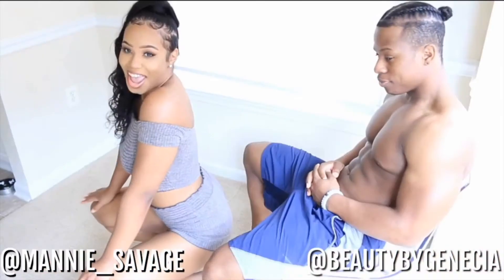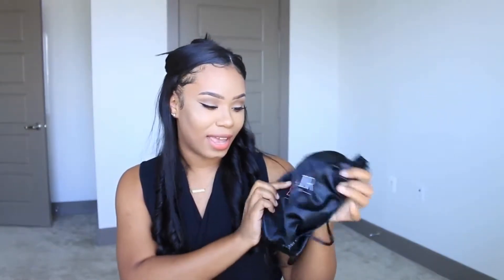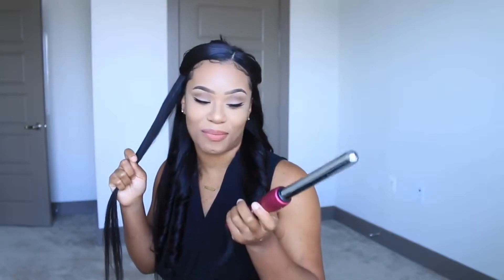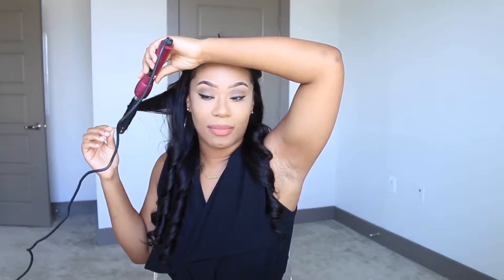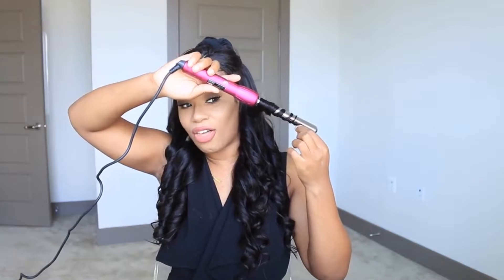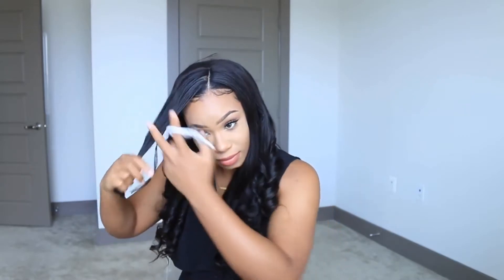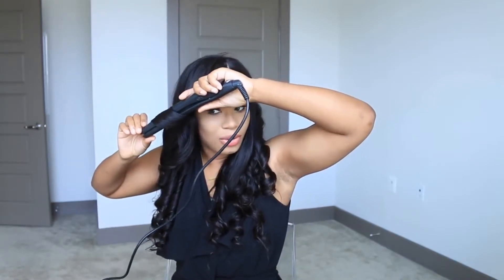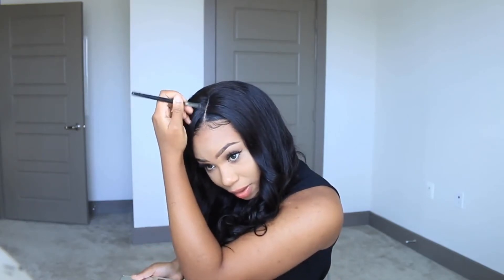Wavy Curls For Dating Night -Watch Me Curling Straight Wig Ft.lavy hair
Hair: Brazilian straight lace front wig 22" 180 density

✄ Join Lavyhair ✄